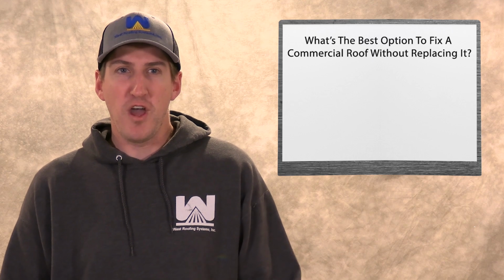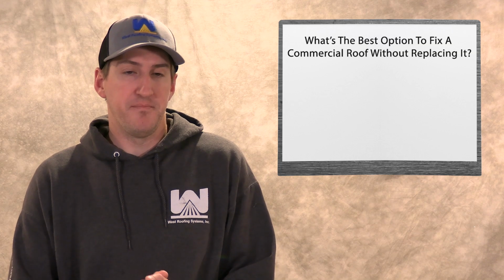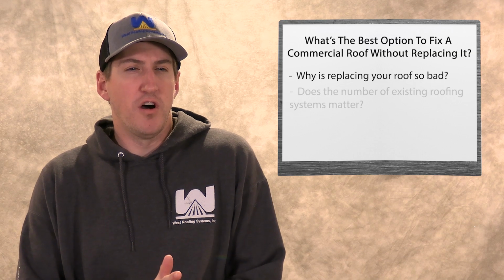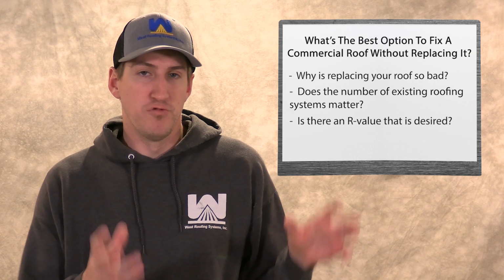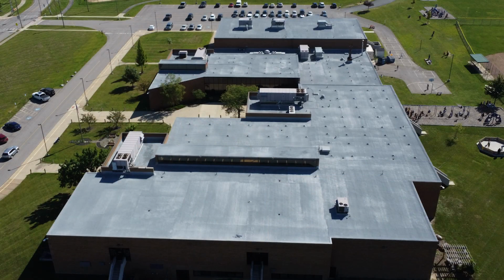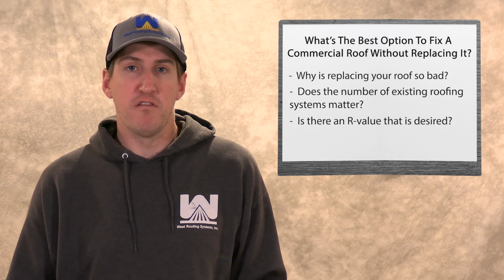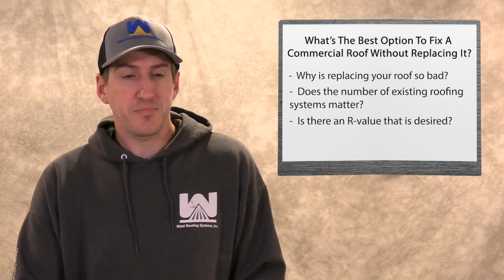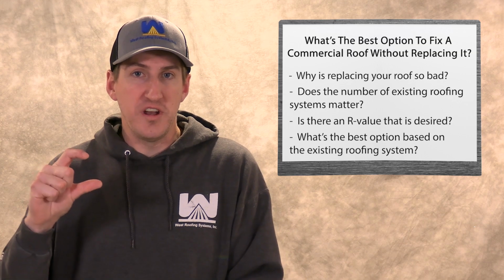Best Option To Fix a Commercial Roof Without 100% Tear-Off?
The best option to fix a commercial roof without replacing it is to install a spray foam roof or a silicone roof coating system. Determining which one depends on current roof conditions and what roofing system is currently installed.

To learn more, here's a link to the complete blog post